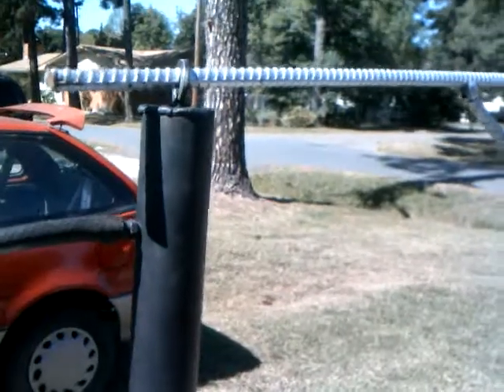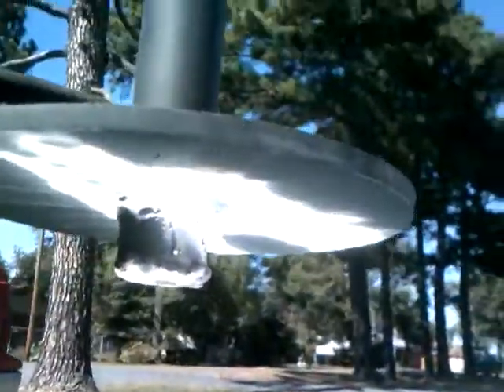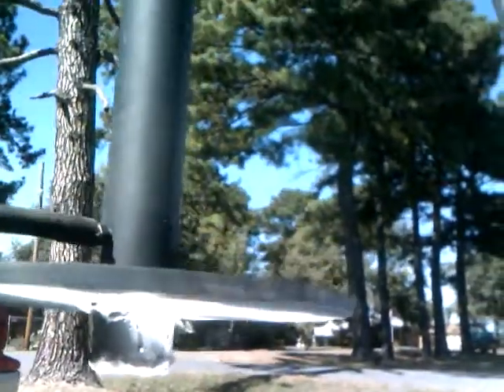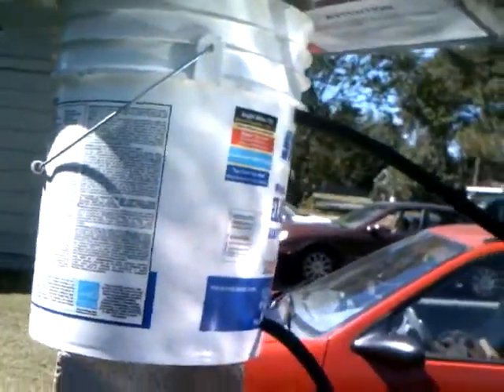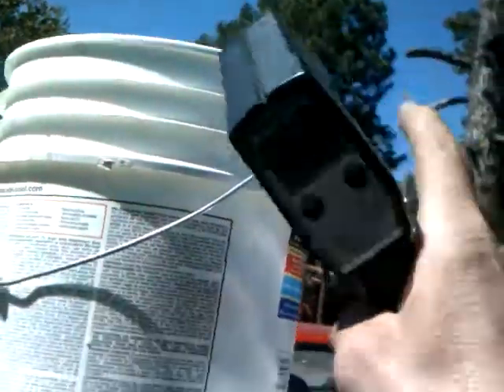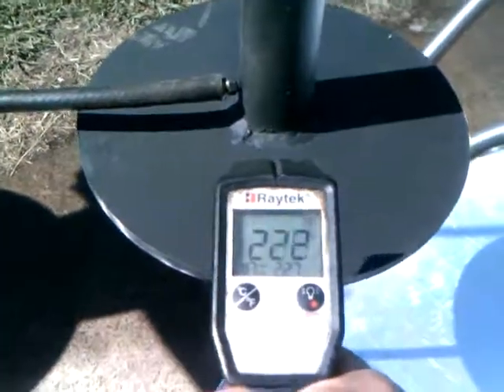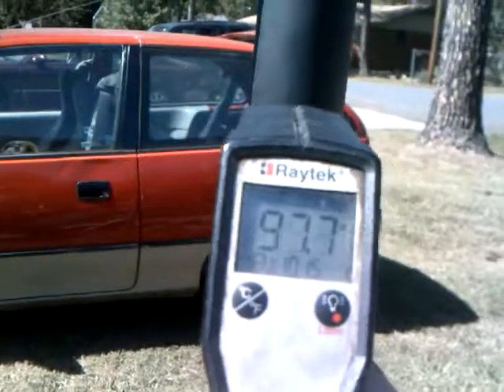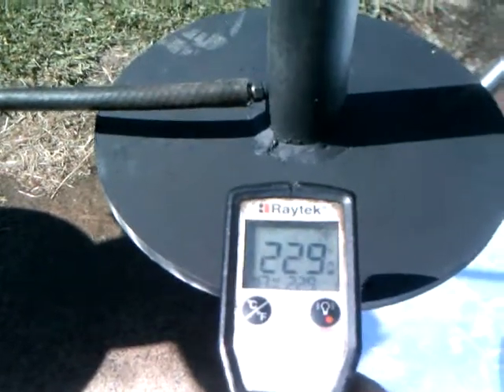Solar water heater for my parabolic solar cooker.wmv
SOLAR HOT WATER. Homemade solar water heater for my parabolic solar cooker. Free hot water. I'm going to try to heat my garage wit it this winter.